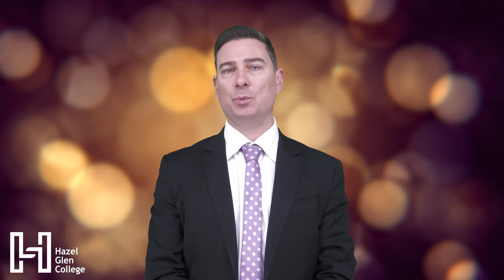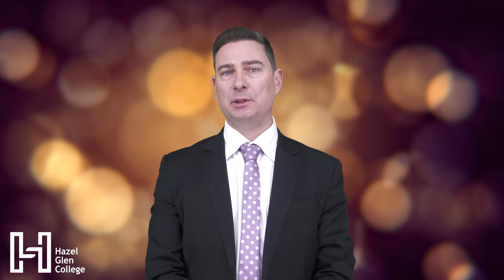Acting College Principal's Term 3, 2023 Newsletter